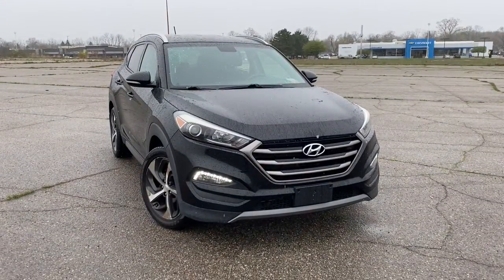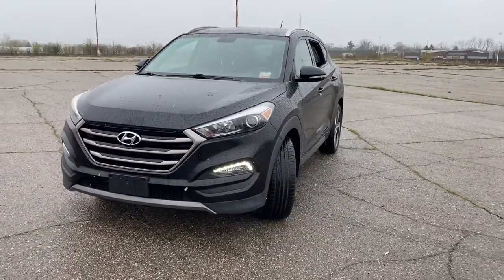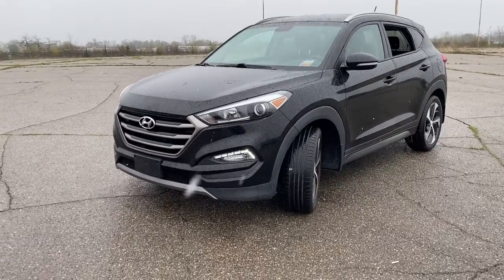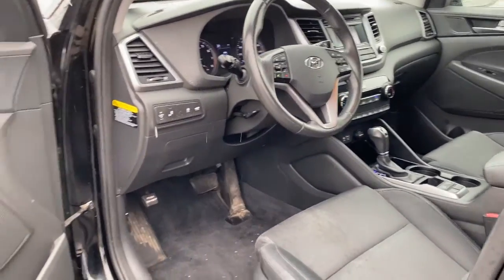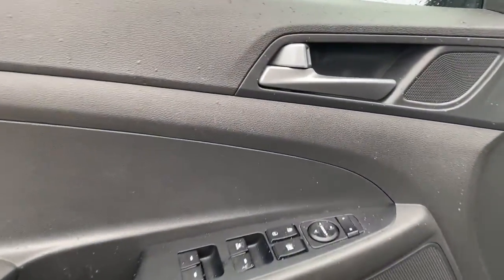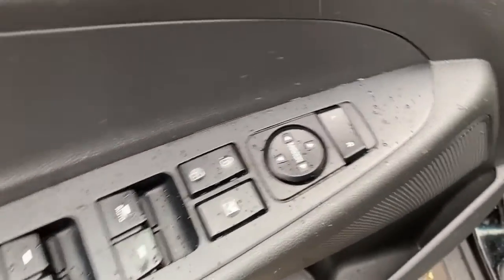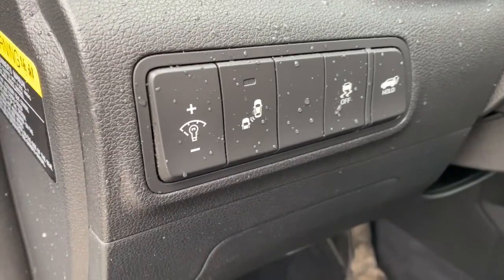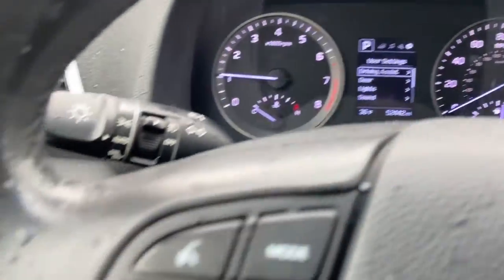2016 Hyundai Tucson Waterford, Clarkston, Bloomfield Hills, White Lake, West Bloomfield 304862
Ash Black Used 2016 Hyundai Tucson Sport available in 475 Summit Drive, Waterford, Michigan at Joe Lunghamer Chevrolet. Servicing the Waterford, Clarkson, Bloomfield Hills, White Lake, West Bloomfield, MI area.

Tucson Sport

2016 Hyundai Tucson Sport - Stock#: 304862

Recent Arrival! Odometer is 33475 miles below market average! 24/28 City/Highway MPGbrbrAsh Black 2016 Hyundai Tucson Sport AWD 7-Speed Automatic 1.6L I4 DGI Turbocharged DOHC 16V ULEV II 175hpbrbrNew Tires GOOD BRAKES REAR BACK UP CAMERA RECENT TRADE IN Tucson Sport 4D Sport Utility 1.6L I4 DGI Turbocharged DOHC 16V ULEV II 175hp 7-Speed Automatic AWD Ash Black Black Cloth Option Group 01 3.579 Axle Ratio 4-Wheel Disc Brakes 6 Speakers ABS brakes Air Conditioning Alloy wheels AM/FM radio: SiriusXM Anti-whiplash front head restraints Brake assist Bumpers: body-color Cargo Cover Carpeted Floor Mats CD player Cloth Seat Trim Delay-off headlights Driver door bin Driver vanity mirror Dual front impact airbags Dual front side impact airbags Electronic Stability Control Exterior Parking Camera Rear First Aid Kit Four wheel independent suspension Front anti-roll bar Front Bucket Seats Front Center Armrest Front fog lights Front reading lights Fully automatic headlights Heated door mirrors Heated Front Bucket Seats w/Power Drivers Seat Heated front seats Illuminated entry Leather Shift Knob Low tire pressure warning Mudguards Occupant sensing airbag Overhead airbag Overhead console Panic alarm Passenger door bin Passenger vanity mirror Power door mirrors Power driver seat Power Liftgate Power steering Power windows Radio: Autonet AM/FM/SiriusXM/CD/MP3 Audio System Rear anti-roll bar Rear Cargo Tray Rear seat center armrest Rear window defroster Rear window wiper Remote keyless entry Roof rack: rails only Security system Speed control Speed-sensing steering Split folding rear seat Spoiler Steering wheel mounted audio controls Tachometer Telescoping steering wheel Tilt steering wheel Traction control Trip computer Turn signal indicator mirrors Variably intermittent wipers Wheels: 19 x 7.5J Alloys Tucson Sport 4D Sport Utility 1.6L I4 DGI Turbocharged DOHC 16V ULEV II 175hp 7-Speed Automatic AWD Ash Black Black Cloth Option Group 01.brbrAwards:br  * 2016 KBB.com Best Buy Awards Finalist   * 2016 KBB.com 10 Best All-Wheel Drive Vehicles Under $25000   * 2016 KBB.com 10 Best SUVs Under $25000   * 2016 KBB.com 5-Year Cost to Own AwardsbrbrJoe knows used cars.brReviews:br  * Turbocharged engine delivers peppy acceleration and good fuel economy; plenty of advanced safety and infotainment features are available; comfortable ride on rough roads. Source: Edmunds